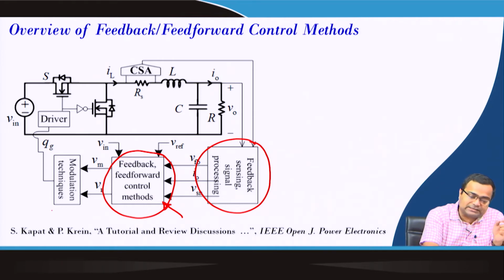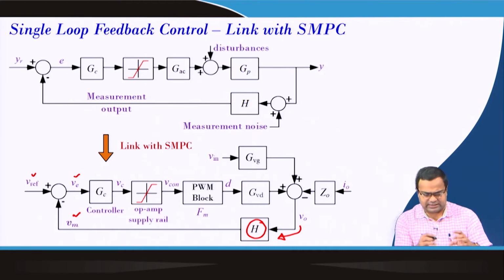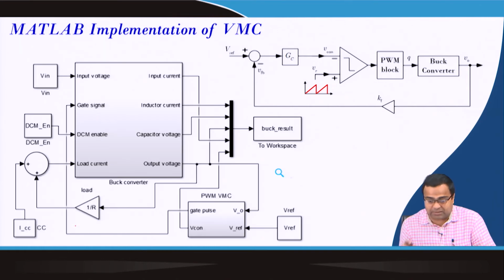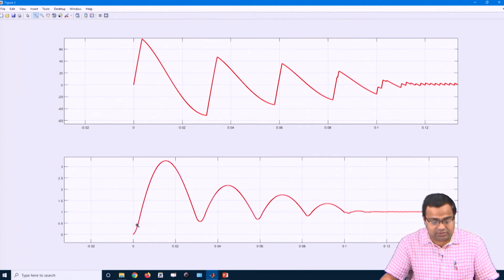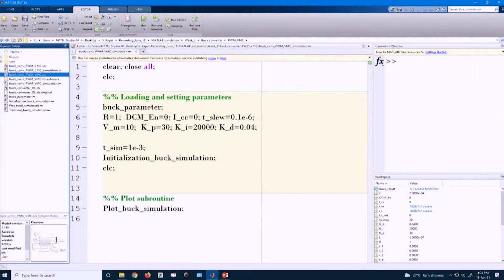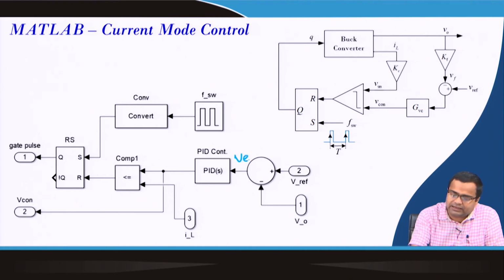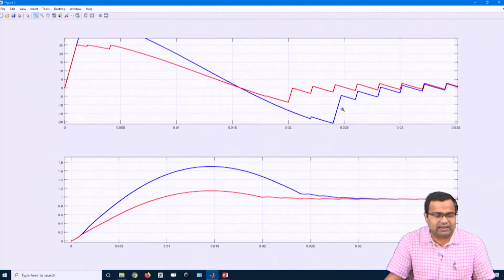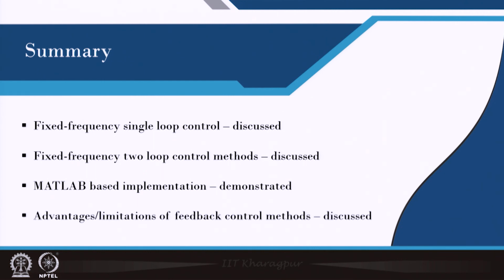Lecture 15: Single and Multi Loop Feedback Control Methods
1. Conventional negative feedback control
2. Link with voltage feedback control in SMPC
3. PWM voltage mode control – single loop feedback control
4. PWM current mode control – two-loop feedback control
5. Discussions on advantages and limitations